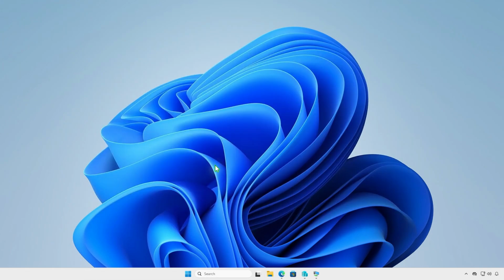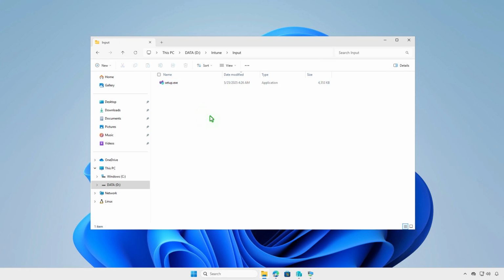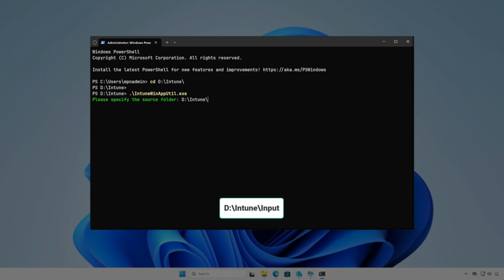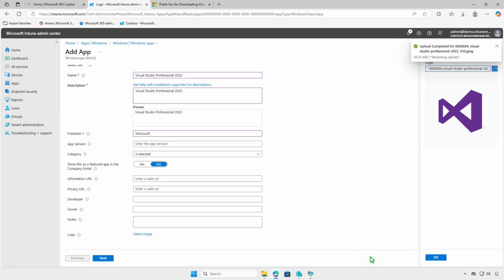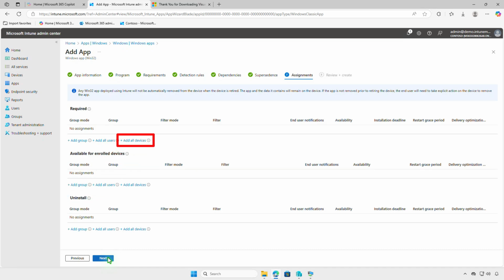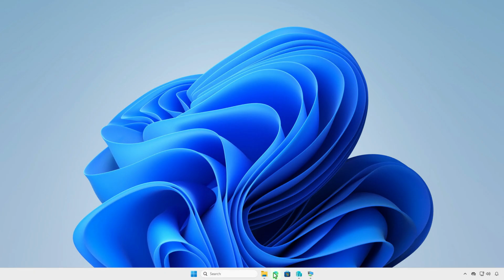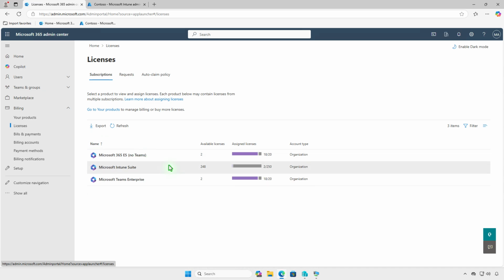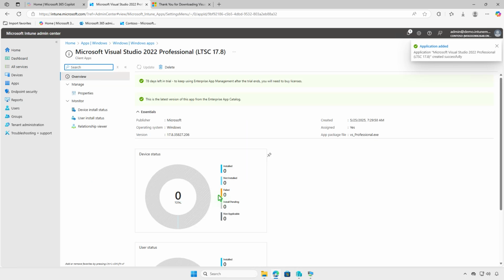Deploy Visual Studio Professional 2022 Using Microsoft Intune